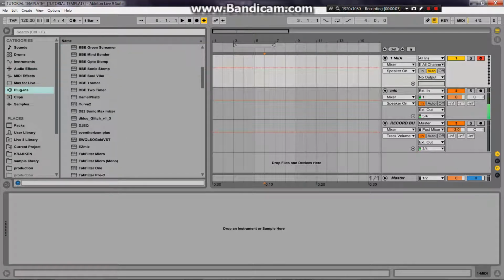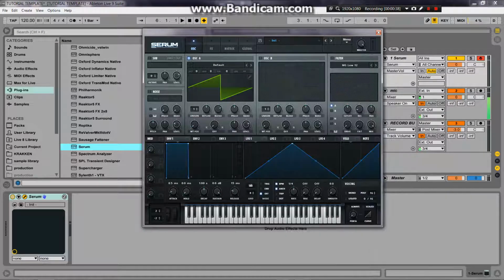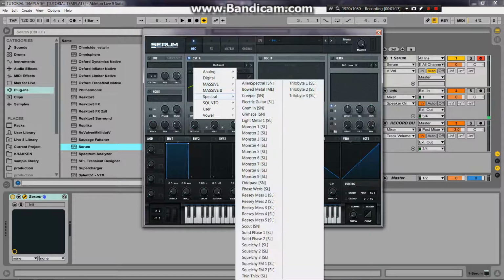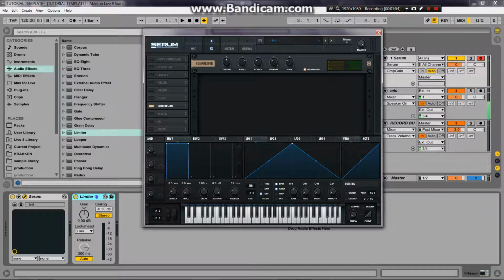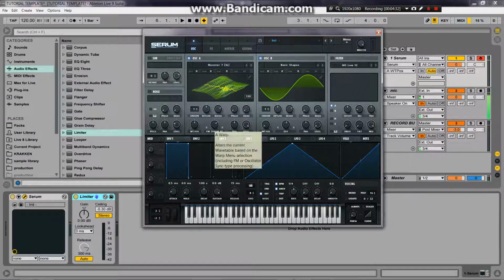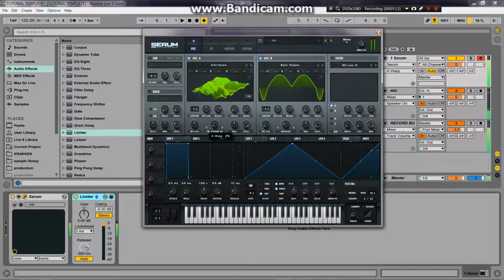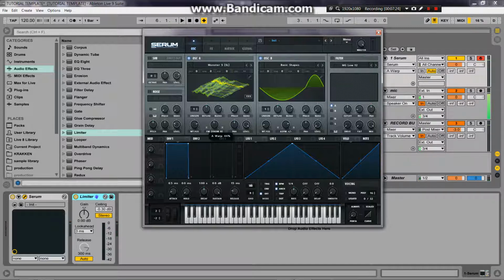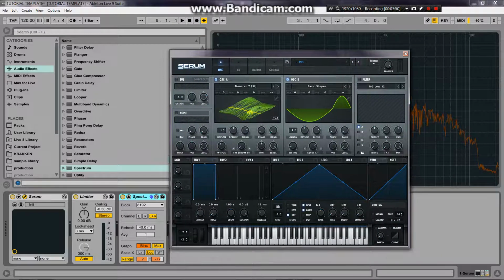SQUNTORIAL #2: BASSIC SERUM FM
NEW PRODUCTION TUTORIAL, CHECK IT